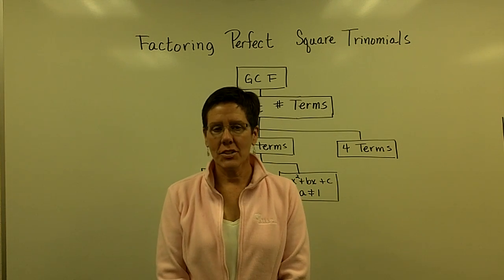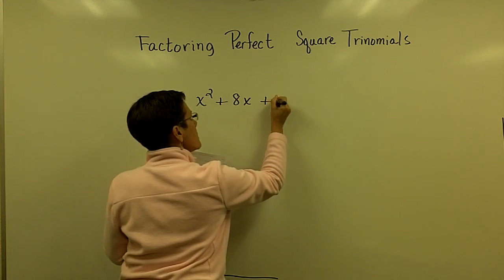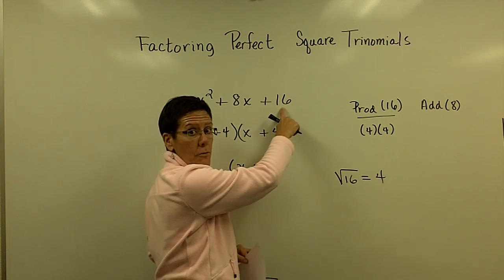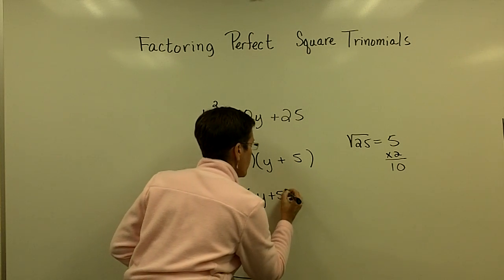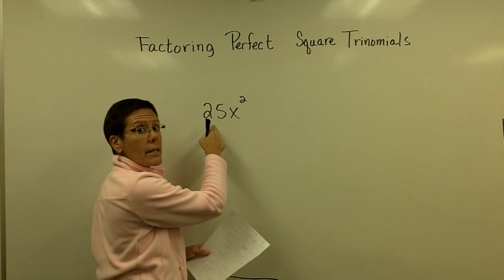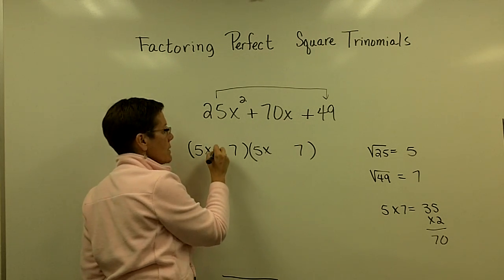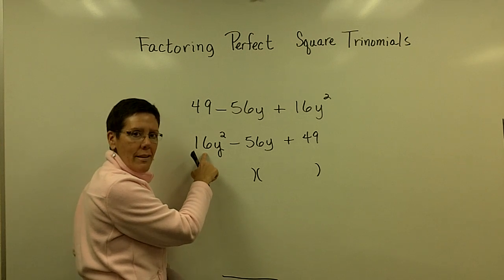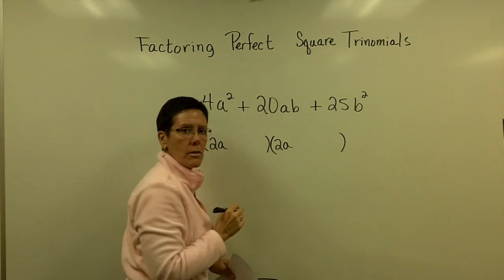Factoring - Perfect Square Trinomial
A short video lecture on Factoring Perfect Square Trinomials for Introductory & Intermediate Algebra students. Starfish award winning instructor Pat Kopf steps in front of the camera for a series of videos to support her Math 101 and 121 classes at Kellogg Community College.